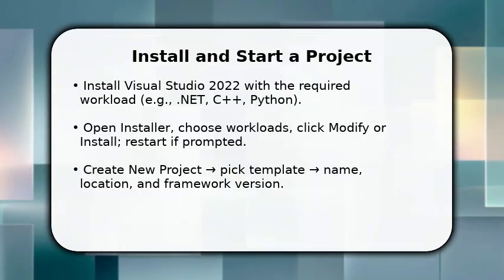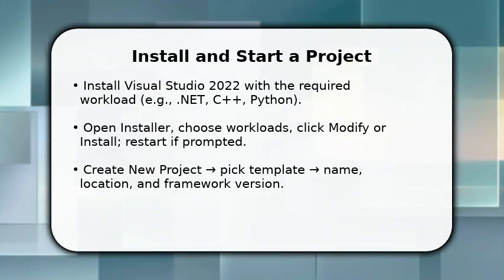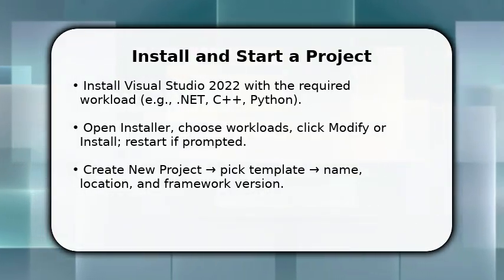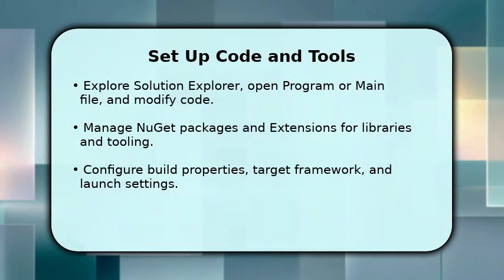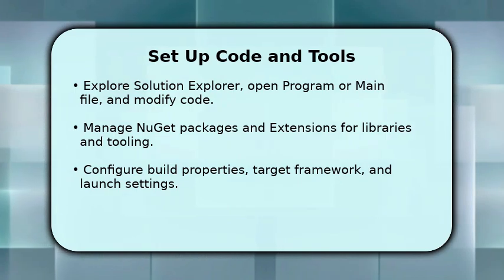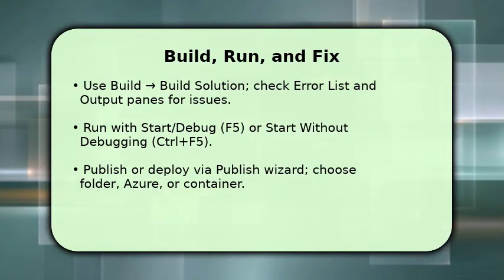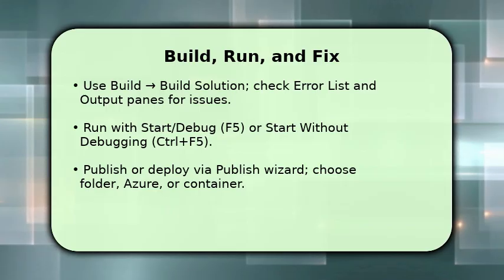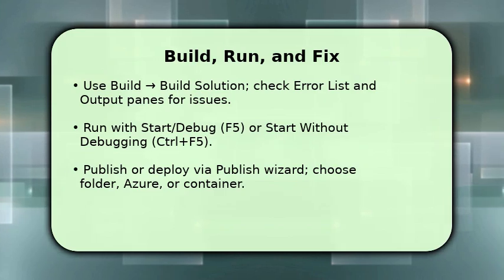How to Use Visual Studio 2022 for Beginners - Easy Guide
Dive into the world of programming as we guide beginners through Visual Studio 2022. This easy-to-follow video will walk you step by step on setting up your development environment, writing simple code snippets, and debugging applications within this powerful Integrated Development Environment (IDE). Perfect for those just starting out or looking to refresh their skills.

Visual Studio, 2022 Beginner Guide, Setup Visual Studio IDE, Writing Code in VS, Debugging Applications